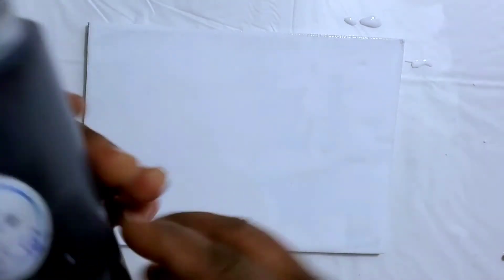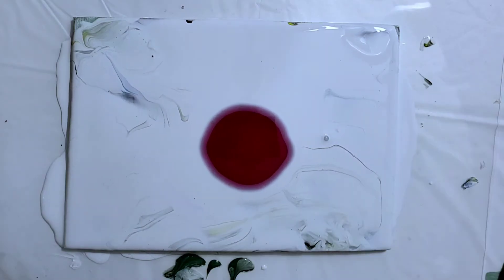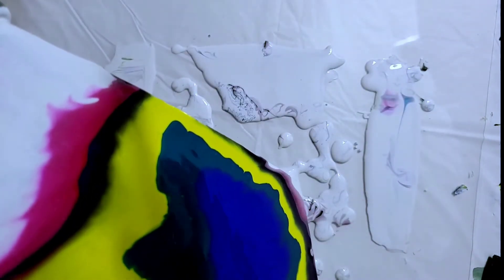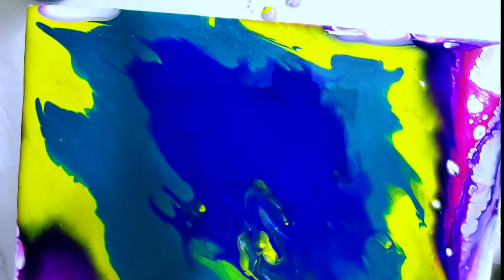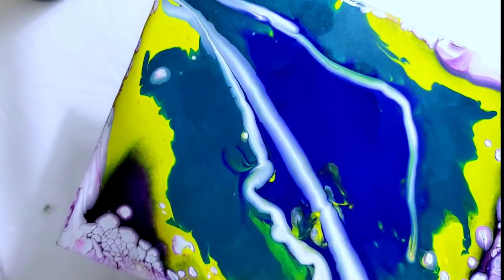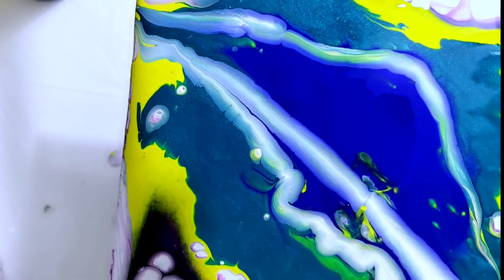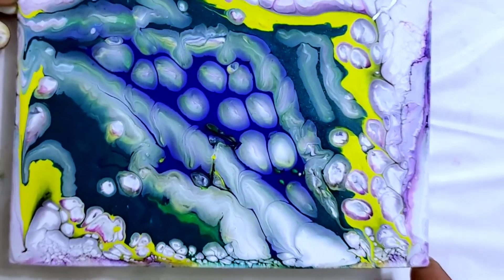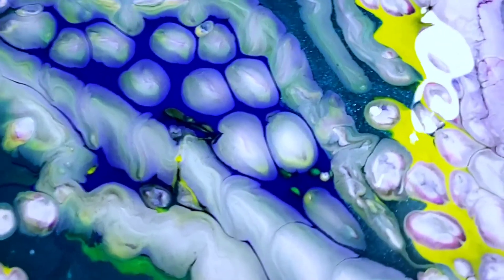#113~ HOW TO PAINT MILKY CLOUDS ~Fluid Acrylic Painting~ Angela Mutavi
Today's video is about how to paint milky clouds. This effect is made possible by adding Decoart Satin enamels in the white base paint. Also, in order to get the clouds and the pearls effect, all the paints must have a thin consistency. I will link a couple of playlists up above (PEARL CELLS and CLOUDS on ROUNDS), these playlists are packed with detailed videos that show how to mix these paints and their quantities. Please do check them out to learn how to make your own beautiful fluid acrylic painting (s).

Liquitex Basics Paints
Liquitex Pouring Medium

Below are video links to some of my paintings that you might be interested in watching. ENJOY!

Supplies I used: All the paints and supplies I used are mentioned in the beginning of the video. Please watch till the end to get your Inspirational quote of the day.

Canvases